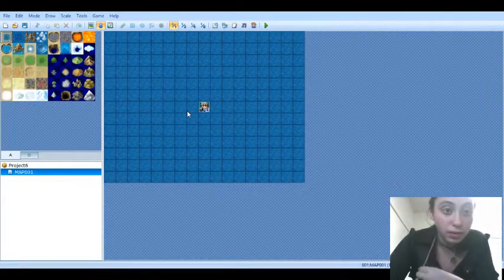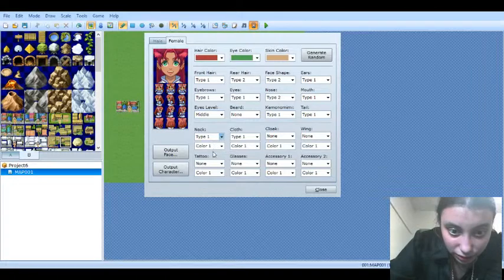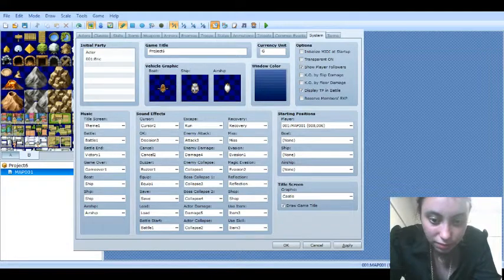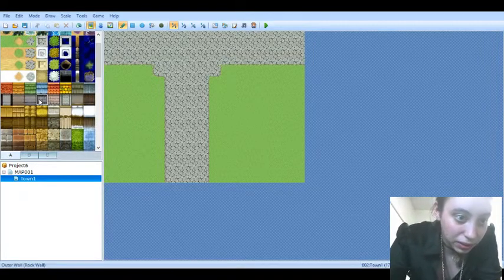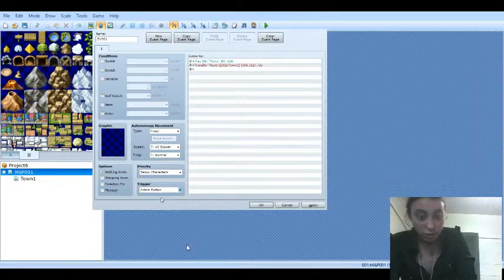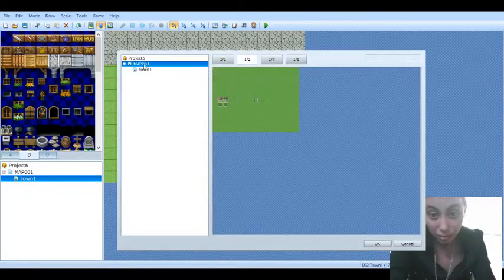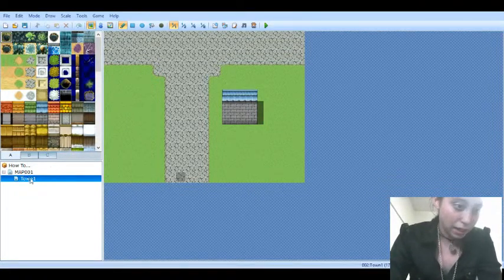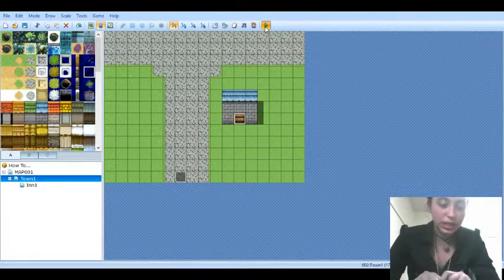How To... Map Textures, Characters, and Transfer Events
How to texture maps, use the character generator, change the starting actor, transfer events, and perhaps more in RPG Maker VX Ace.